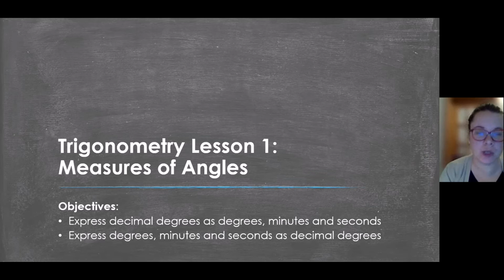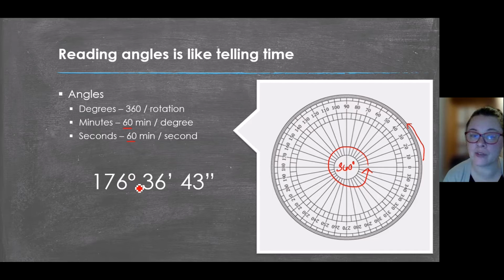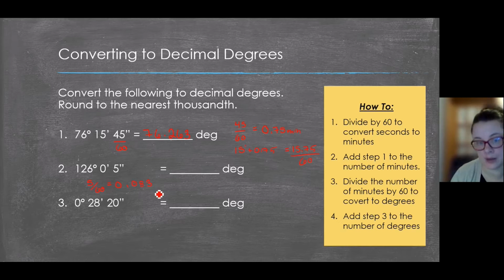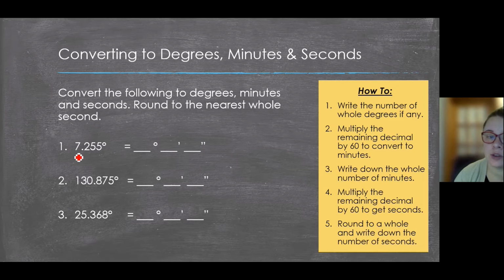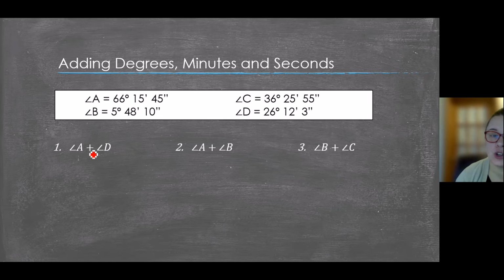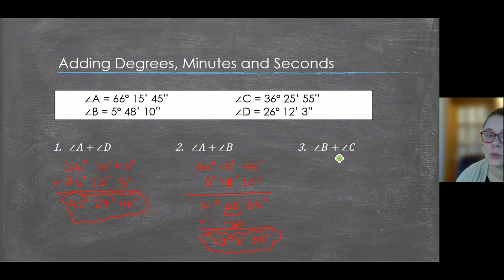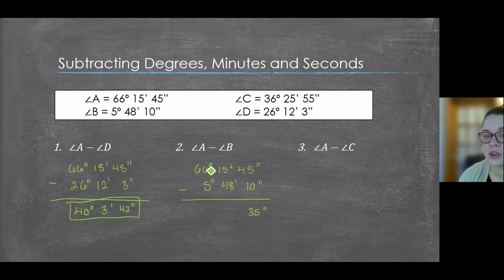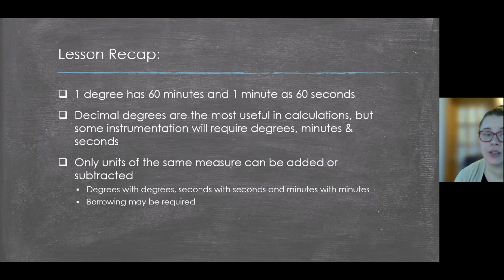Trigonometry 1 Measures of Angles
In this lesson how to convert from degrees minutes and seconds to decimal degrees and vice versa is covered. Addition and subtraction of degree's minutes and seconds is also covered.